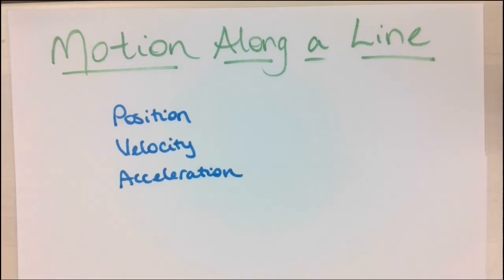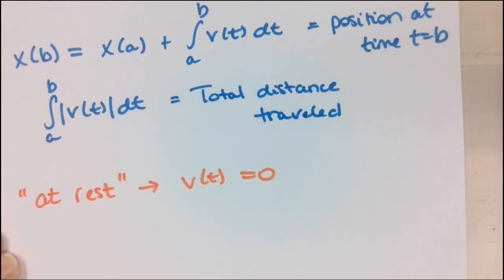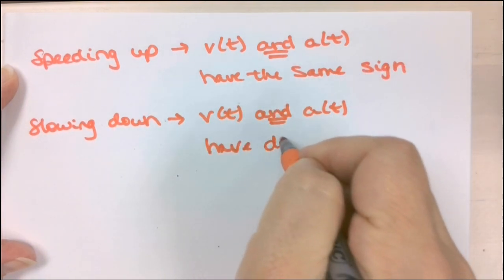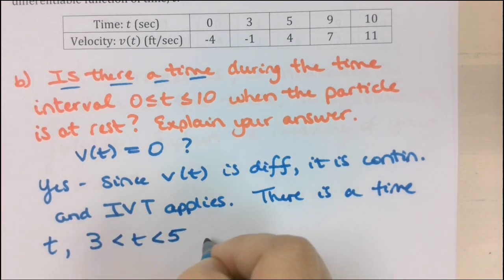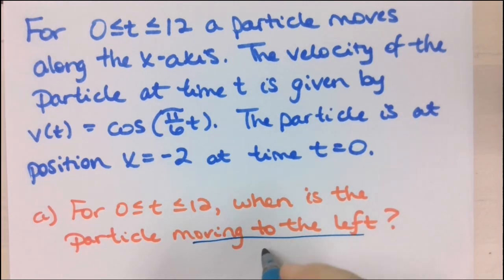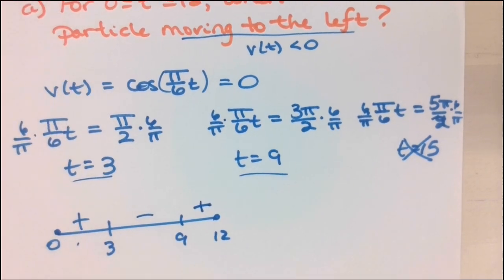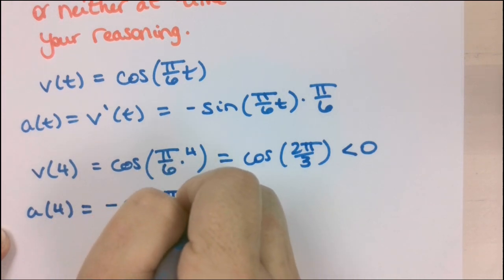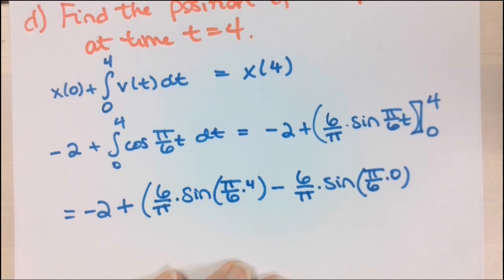Review - Motion Along a Line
This video reviews AB concepts of motion along a line.